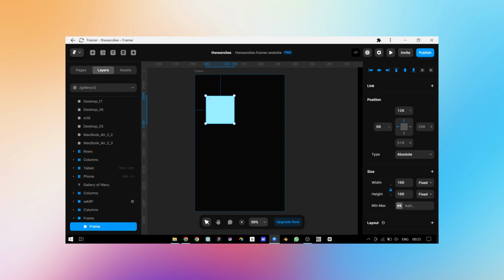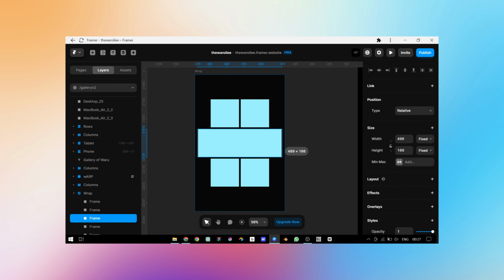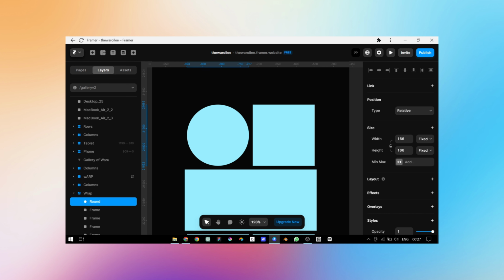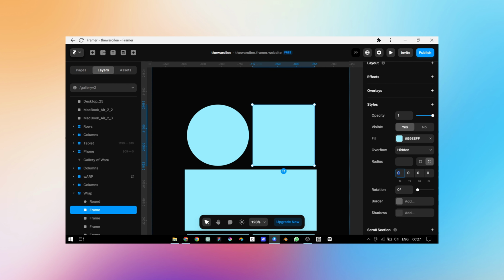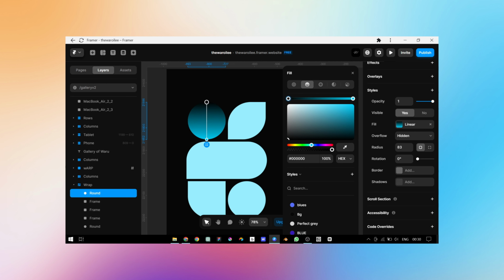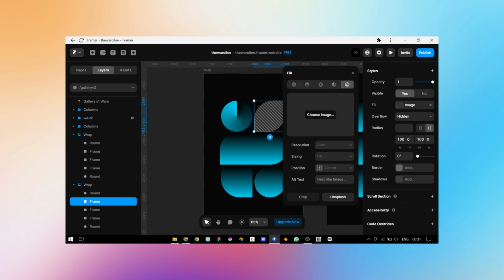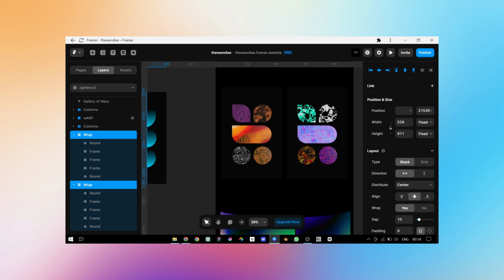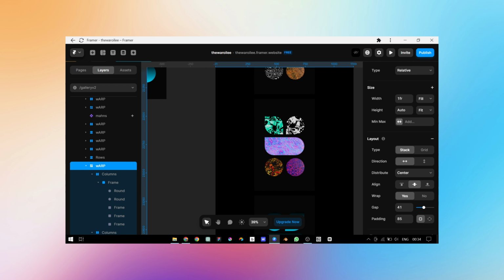My First Tutorial: Creating a card in Framer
Hey Beautiful people, In this video I'll be showing you how to create beautiful cards in Framer to display your art on your website gallery or just to post on your socials.

- Created using Framer
- Art pieces created in Figma and blender
- Edited in Capcut
- Music from Capcut